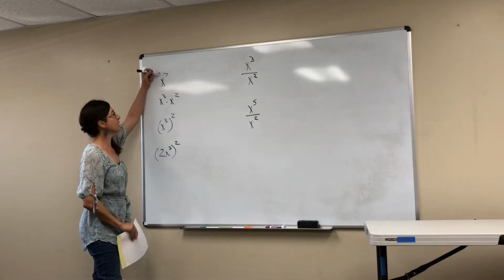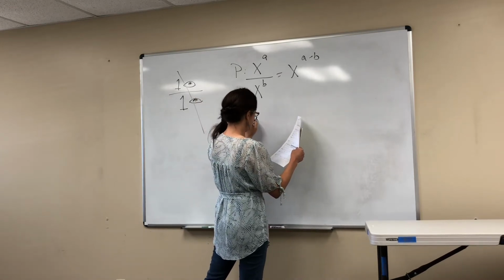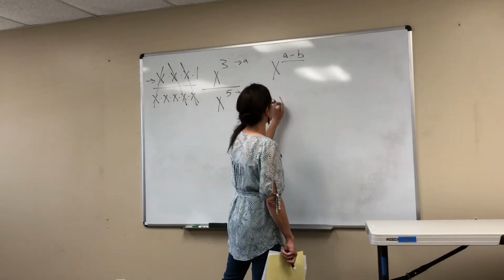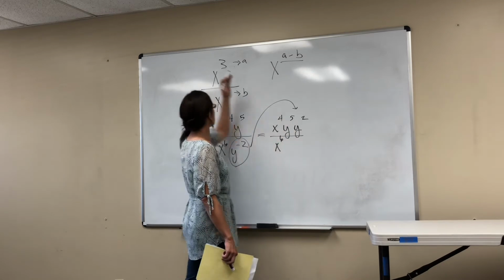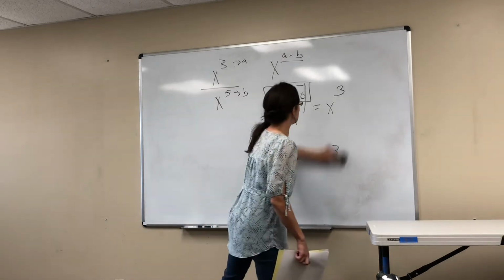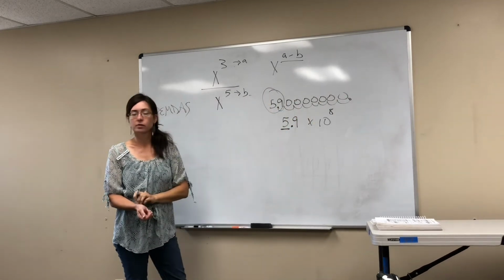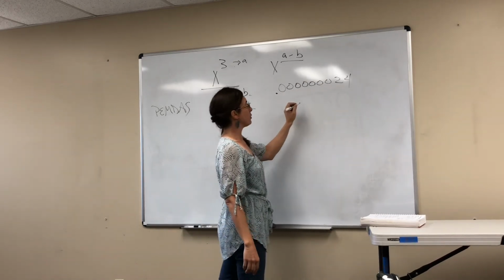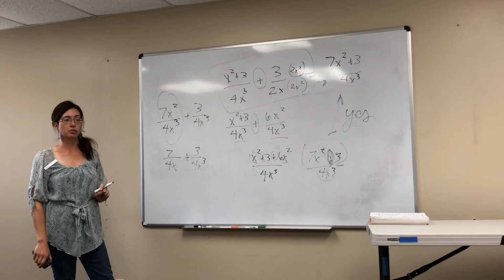Chapter 4 - Exponents